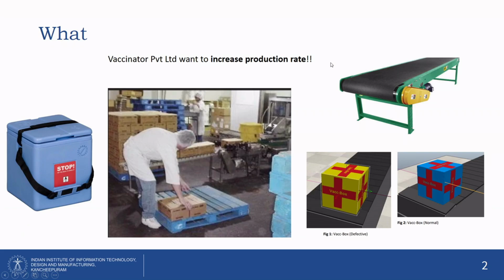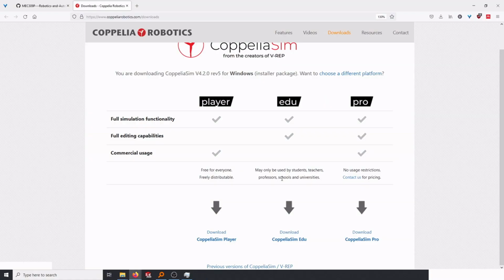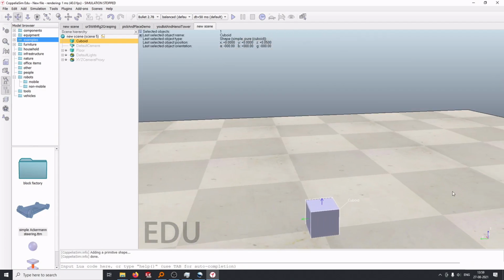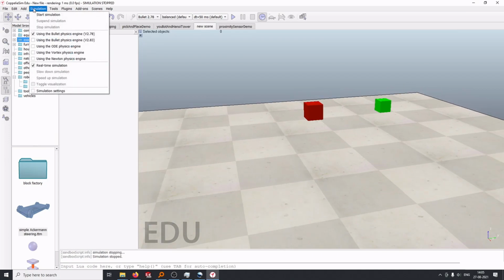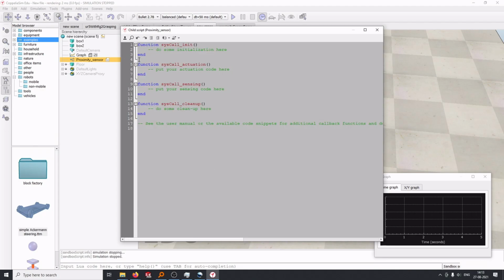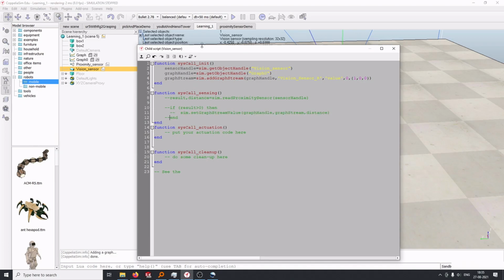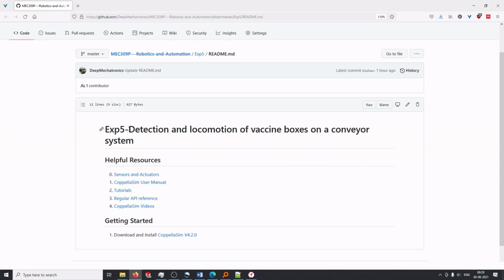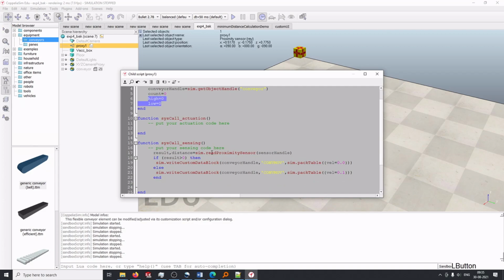Detection and locomotion of vaccine boxes on a conveyor system | CoppeliaSim (V-REP)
This is an attempt to "learn with me" type video. So as an introduction to the problem statement "Detection and locomotion of vaccine boxes on a conveyor system", I also explain how to get started with CoppliaSim and elaborate on the approach to solving the given problem.

Time Stamp

00:00 Intro
00:30 What's the Problem
02:47 Why Simulation
04:48 How to install CoppeliaSim
06:18 Exploring CoppeliaSim
10:49 Basics: Adding a Cuboid box
11:34 Basics: Move Cuboid box
12:48 Basics: Change box colour
15:41 Basics: Add Proximity Sensor
24:18 Basics: Add Vision Sensor
34:00 Problem Statement Approach
42:21 Endnote